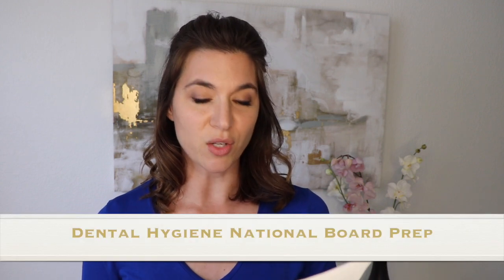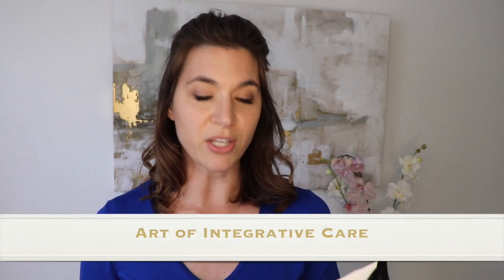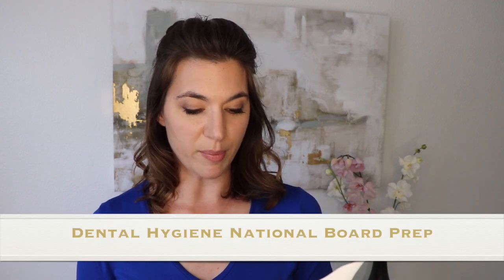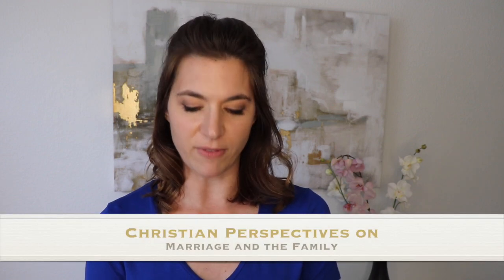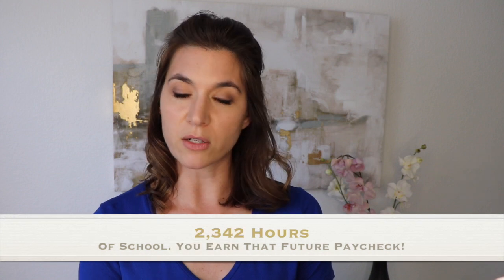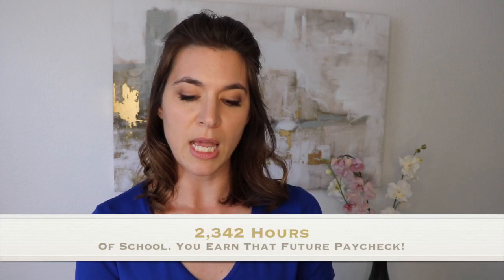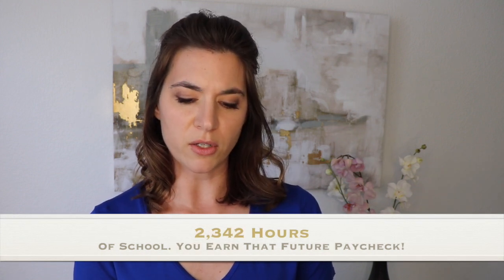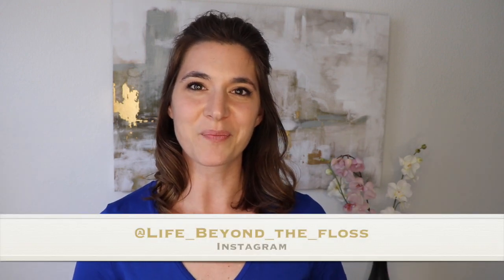Dental Hygiene School: Classes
A complete list of dental hygiene classes broken down by year and quarters.

Hey! Sorry, I've been missing. We're back on track though for some fun stuff.